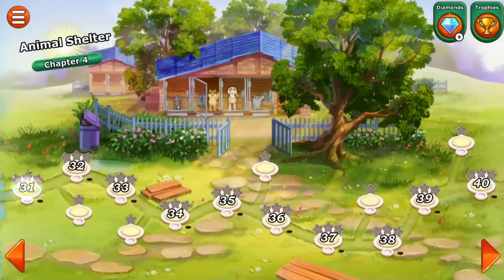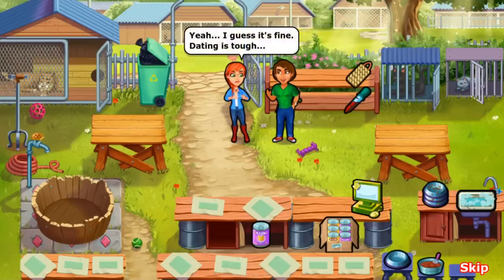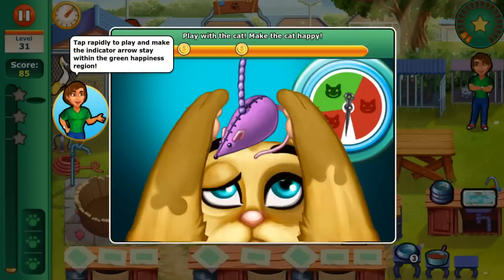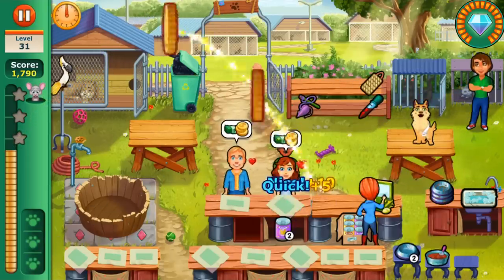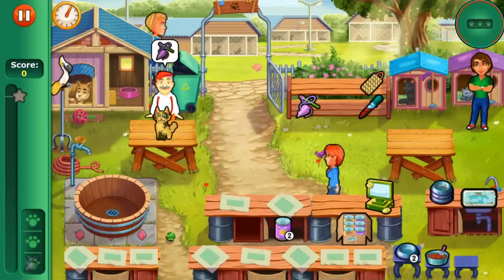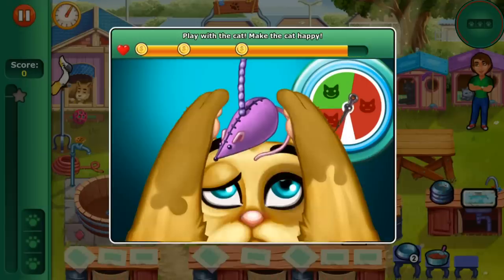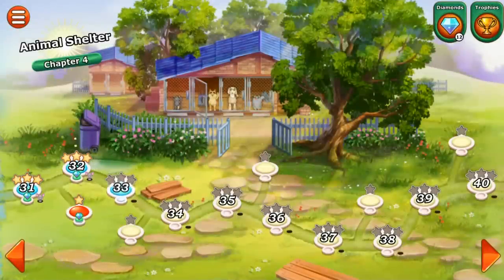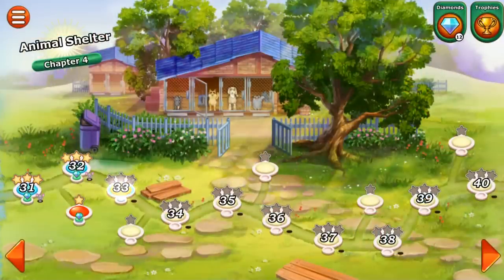A Pet Rescue in Need!! 🐇 Dr. Cares - Pet Rescue 911 🐶 Episode #15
🐇 Dr. Cares • Amy's Pet Rescue 911 •